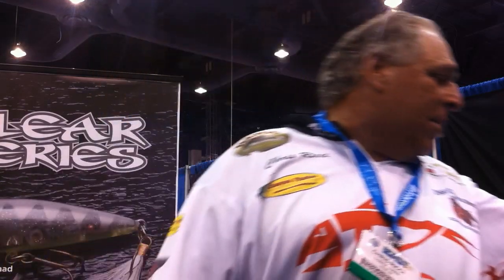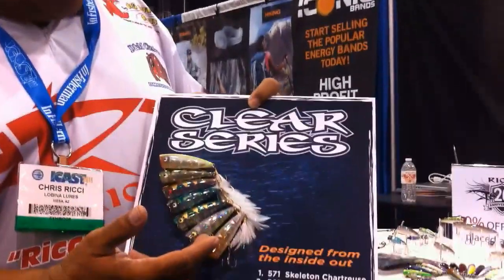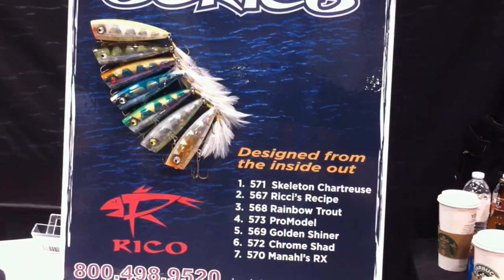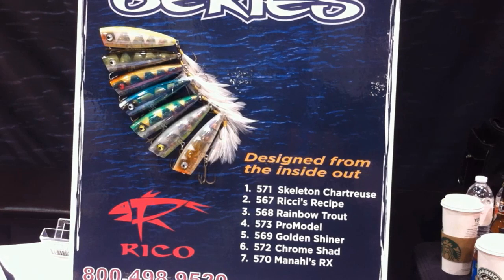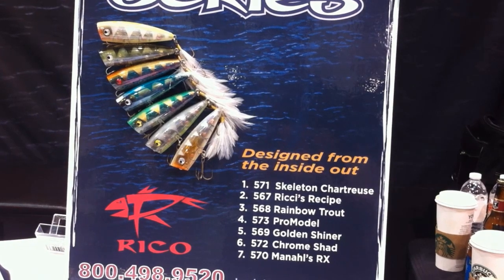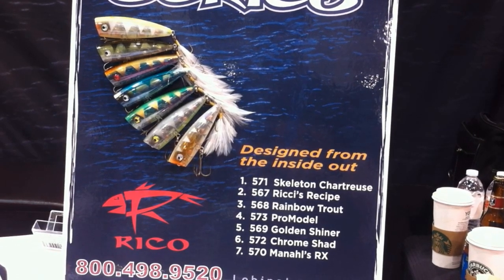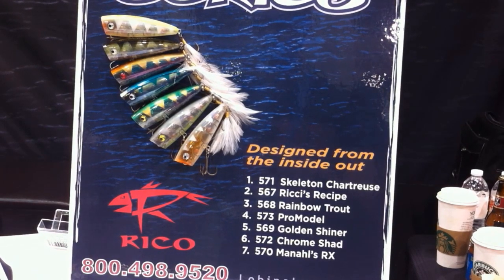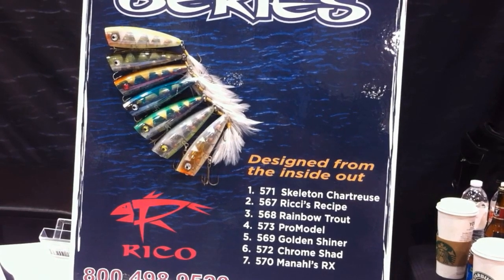Lobina Lures Clear Series Rico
Chris Ricci talks about what makes the new new clear series so great.  He explains to the new colors to a classic lure: the Rico